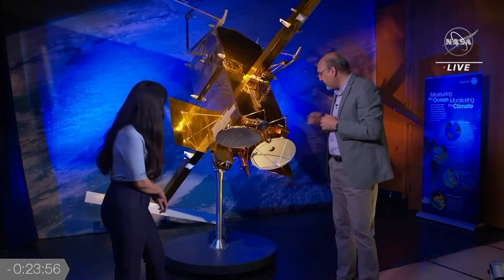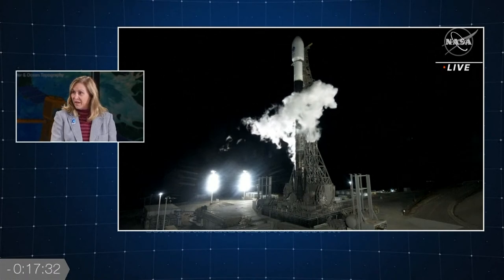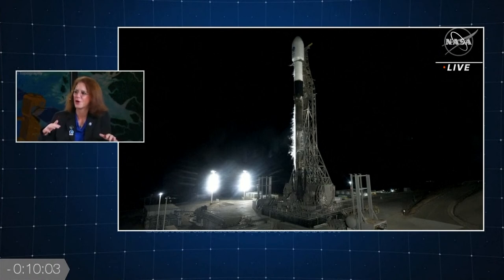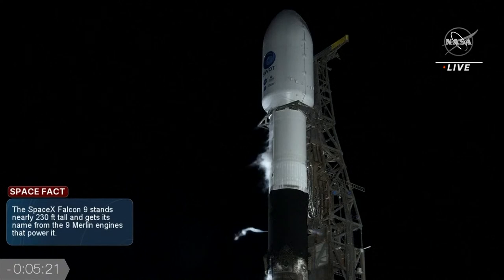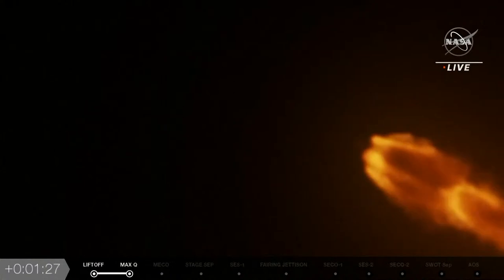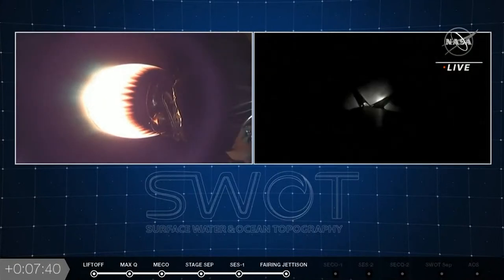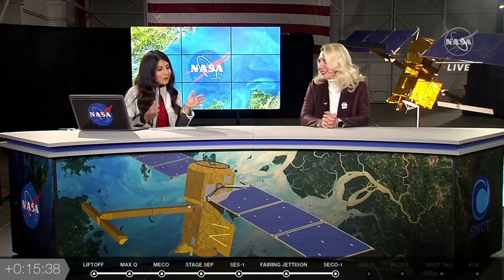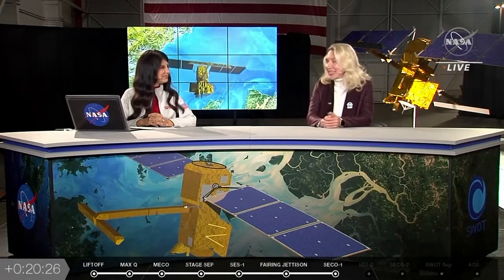Watch again: Nasa launches water-monitoring satellite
A SpaceX Falcon 9 rocket launches NASA's new SWOT satellite, (SWOT is short for Surface Water and Ocean Topography), an international mission designed to conduct the world's first comprehensive survey of Earth's water surfaces, from oceans to lakes and rivers.